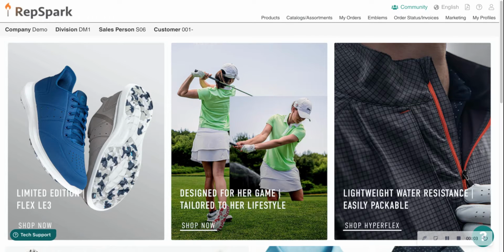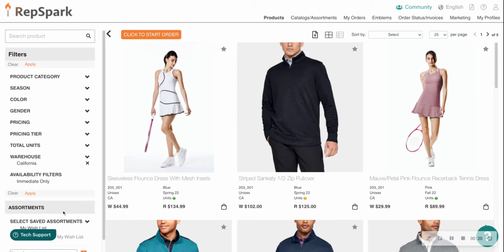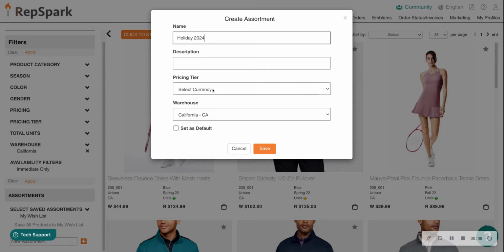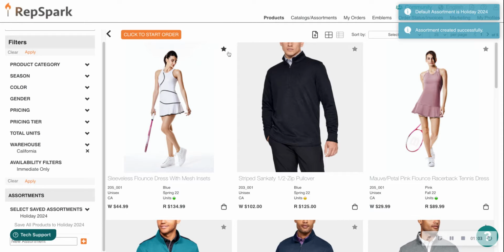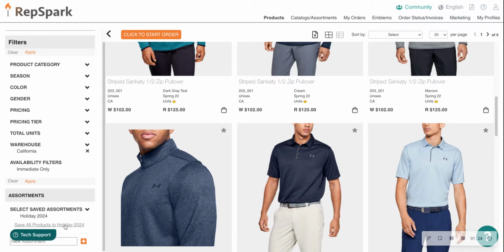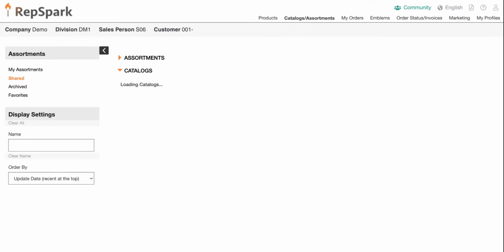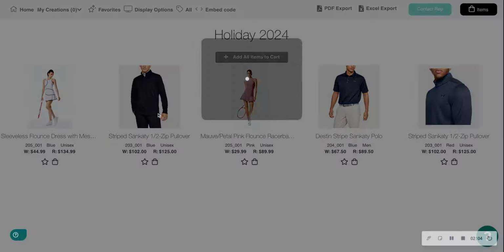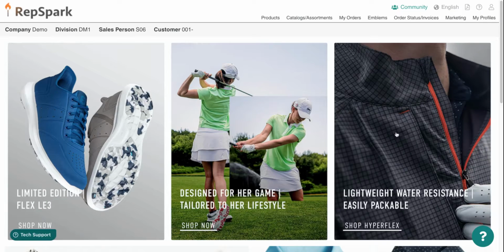How to Use the Wish List Feature on RepSpark as a Buyer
Eliminate the guesswork! Watch this video to learn how to maximize the buying experience on RepSpark.

to connect and shop new and emerging brands on RepSpark!

About RepSpark